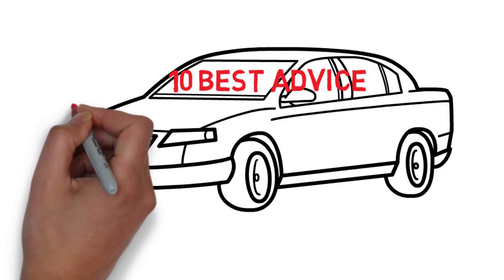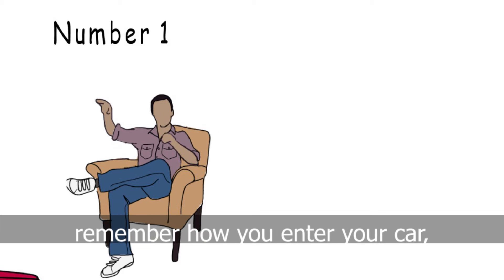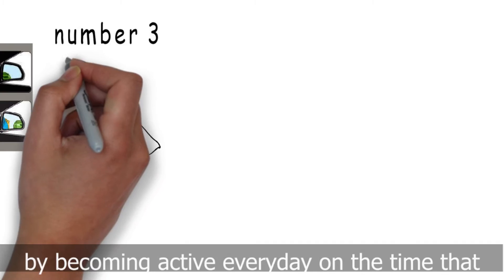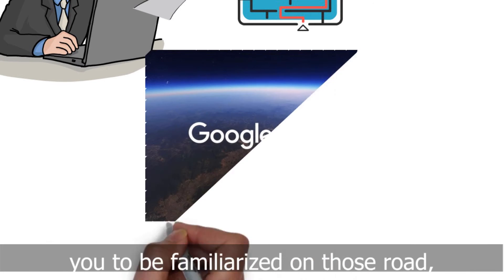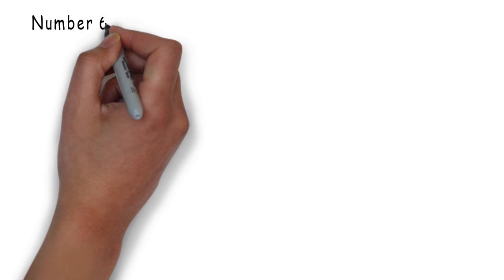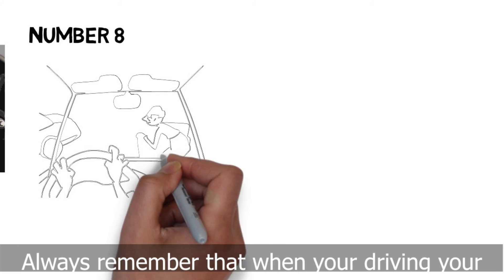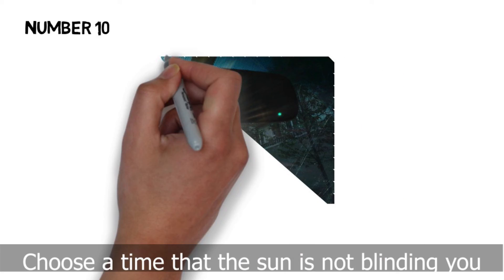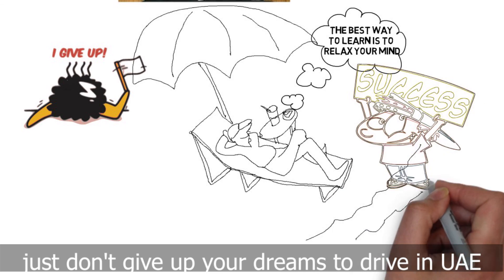10 BEST ADVICE TO PASS A ROAD DRIVING TEST IN UAE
UAE have a strict regulations on passing a driving exams, here's a few tips that I know it would help.